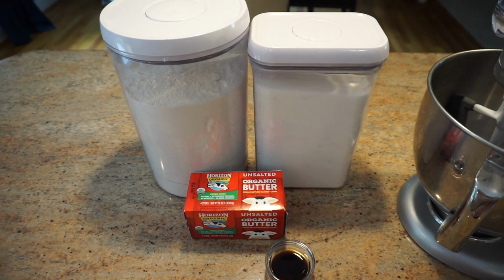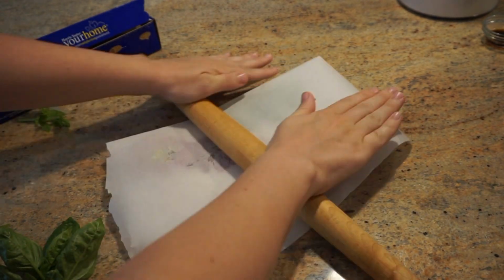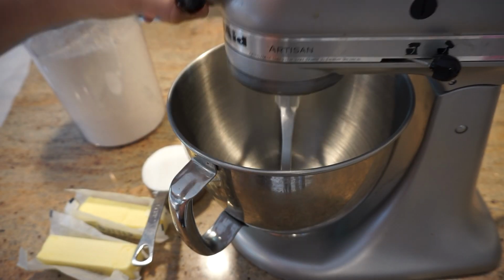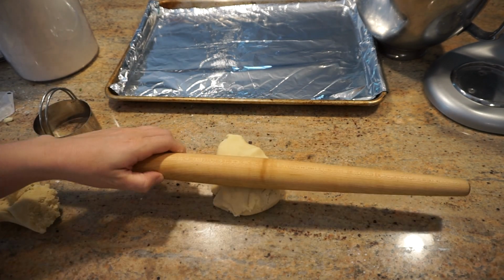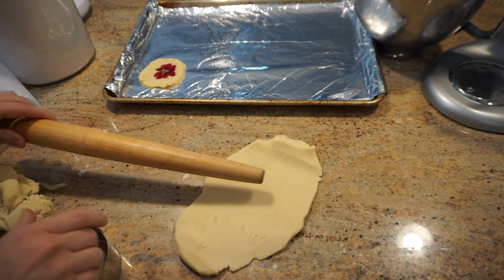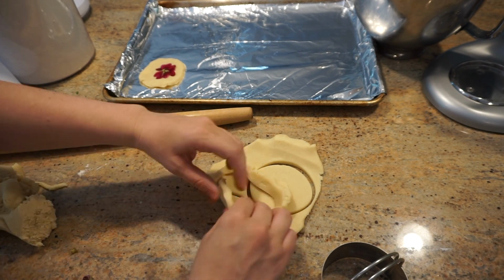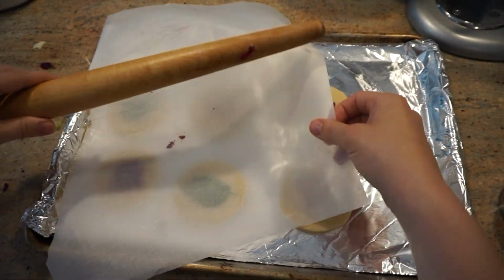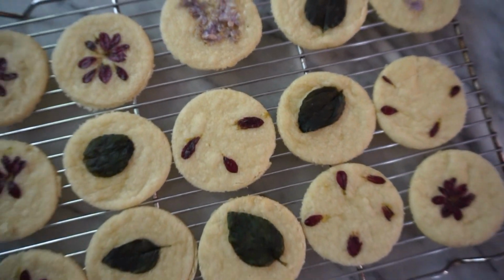SHABBAT EDIBLE FLOWER COOKIES - Shabbat Series Episode 6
This recipe for pressed edible flower sugar cookies is delicious and perfect for Shabbat. They're actually quite simple to make and allow for you to be really creative! I hope you love this kosher Shabbat dessert recipe!

1 cup butter (softened) - use margarine for pareve recipe
1/2 cup sugar
1 tsp. vanilla
2 cups flour

Preheat oven to 350F. Combine butter and sugar. Add in vanilla and then flour and mix until dough forms. Cut circles, press flowers. Bake for 10-12 minutes.

KitchenAid Mixer*

Shabbat Candlesticks*

Challah Cover*

Challah Board*

Kiddush Cup*

Tzedakah Box*

Filming Equipment:

Sony Camera*